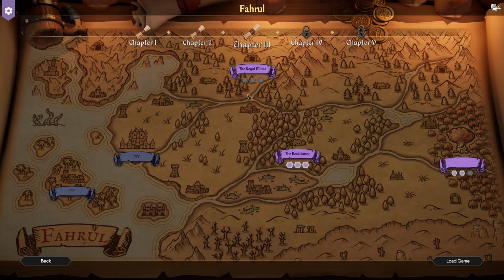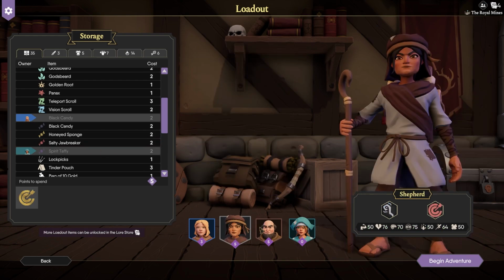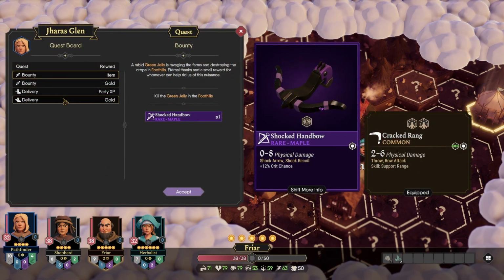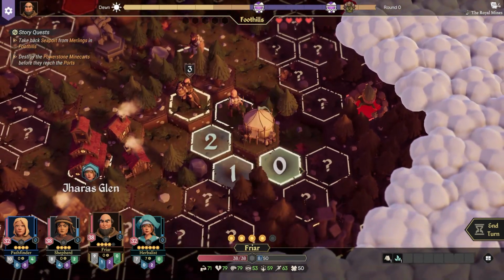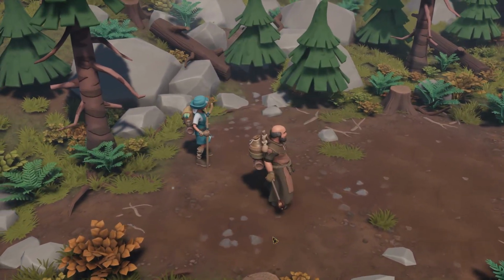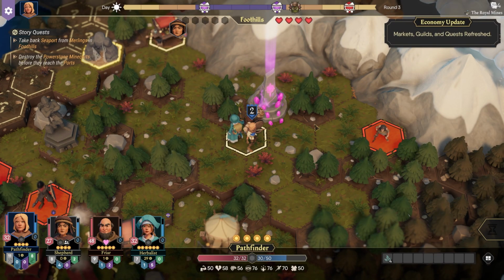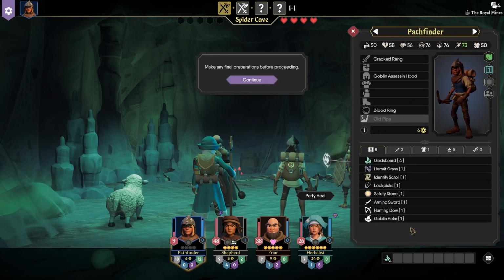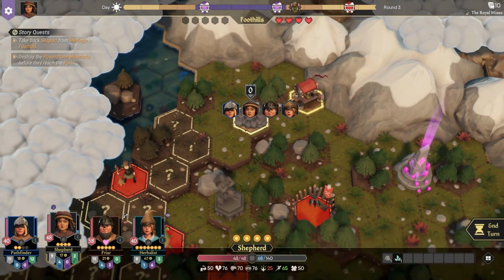For The King II - Ch 3 - Near Jharas Glen - Episode 1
Playing For The King II! Solo Adventure of The Royal Mines on Journeyman Difficulty
Come Learn and Play with us! Exploring around the first town and leveling up to level 1

Keep informed and involved in the direction of our streams by checking out my community posts:

A huge welcome to everyone watching and joining us for our recorded videos and for being here to see the start of my very own channel!

Streaming every Mon/Wed/Fri from 8 - 11 PM (CST)

"Once beloved by her people, Queen Rosomon has turned against her subjects, casting them into servitude in the darkness of Fahrul’s mines whilst building alliances with sinister and malevolent forces.

Gather your party in four player co-op or adventure alone through Fahrul as you risk everything to fight the tyrannical queen and bring an end to her oppressive reign.

From the creators of For The King, the much-loved RPG that blends roguelite and tabletop gameplay comes a new chapter in Fahrul’s history, designed on an updated engine bringing innovation and gameplay refinement for returning heroes and new adventurers alike."

Play For The King NOW here!